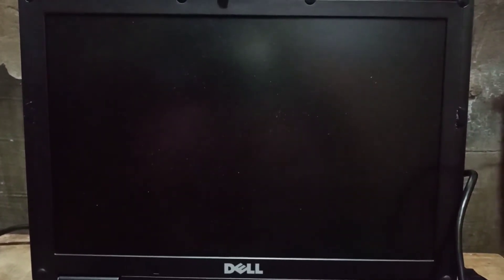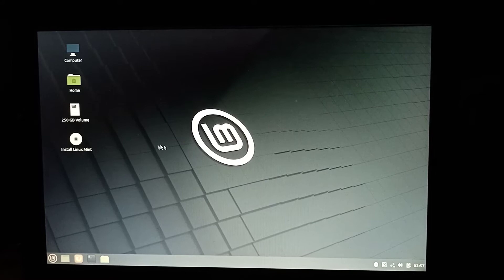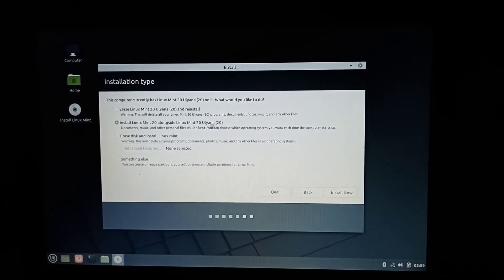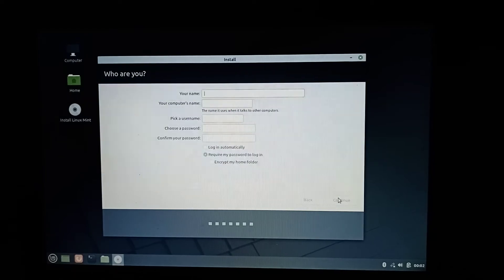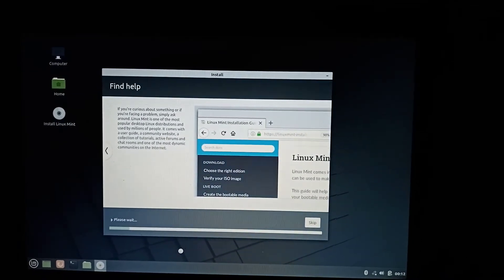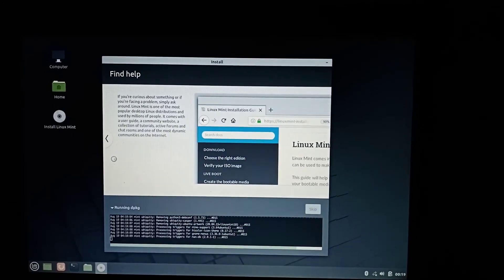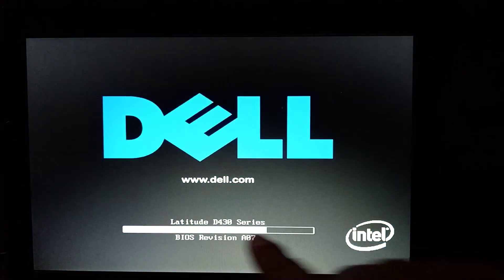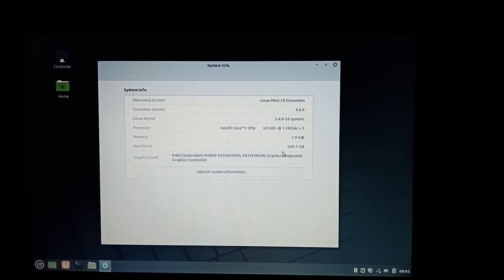Dell Latitude D430 linux mint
how to install linux mint in dell d430